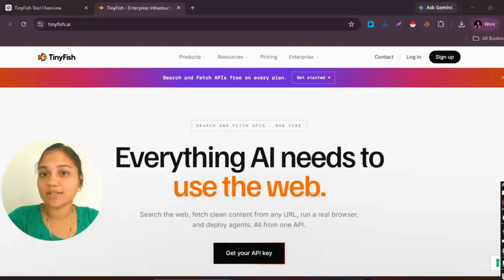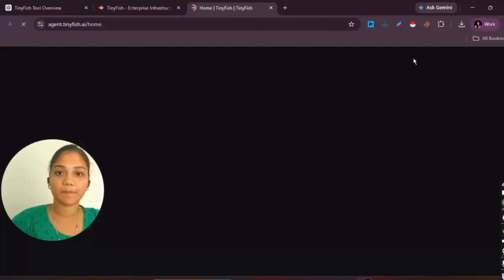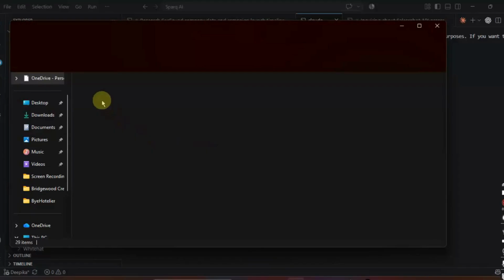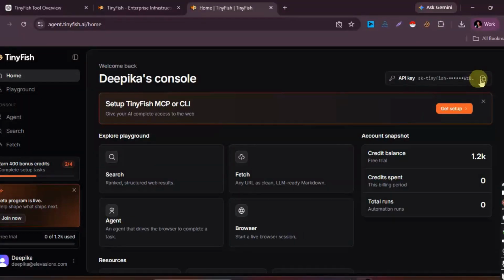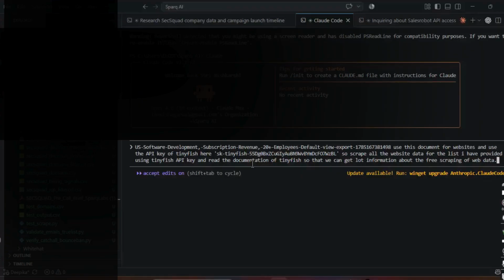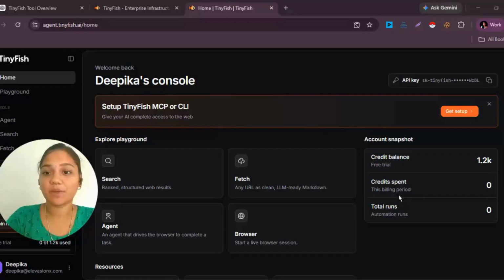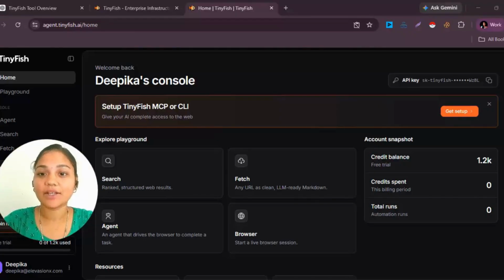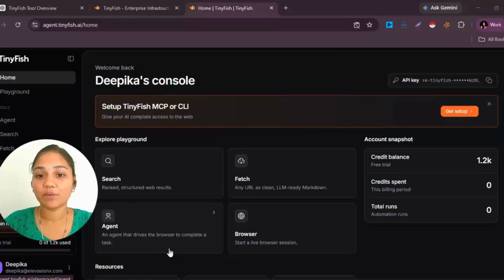How to Scrape Website Data for FREE in Seconds | TinyFish AI Tutorial (2026)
Want to scrape website data for free without writing complex code? In this video, I'll show you how to use TinyFish AI to extract website content in seconds using its free Fetch API.

Whether you're building AI agents, doing lead generation, competitor research, market analysis, or creating AI automation workflows, this tool can save you hours of work.

In this video, you'll learn:

* How TinyFish AI works
* How to scrape website data in seconds
* Why TinyFish is different from traditional web scrapers
* TinyFish Search API, Fetch API, Browser API & Agent API
* Real-world use cases for AI automation and GTM engineering
* How to use scraped data with AI applications

If you're interested in AI, web scraping, lead generation, no-code automation, n8n, Make.com, GTM Engineering, or AI agents, this video is for you.